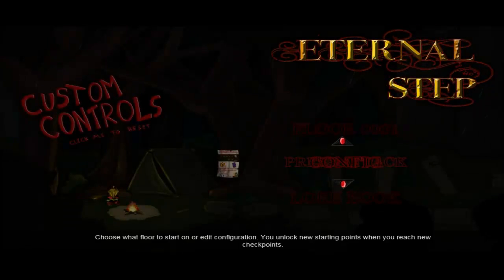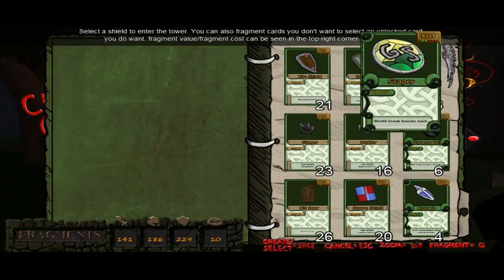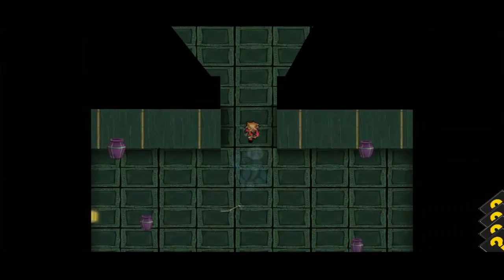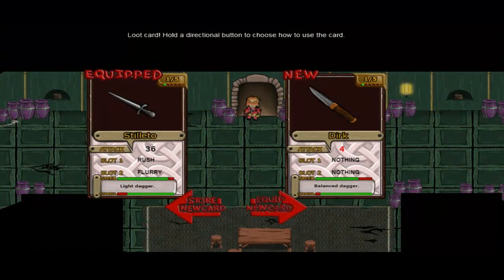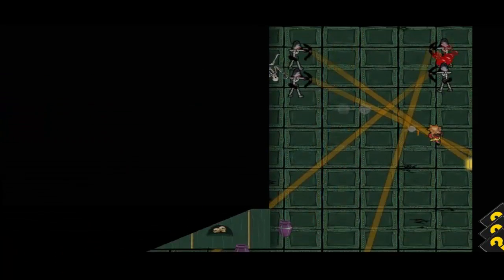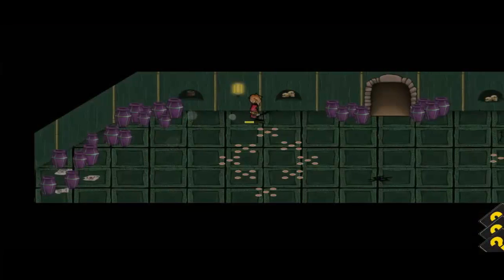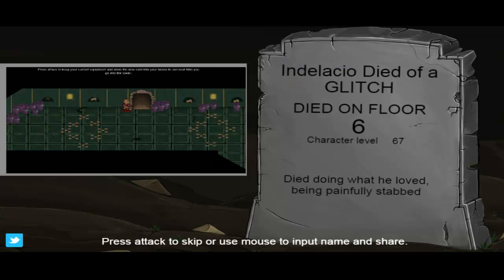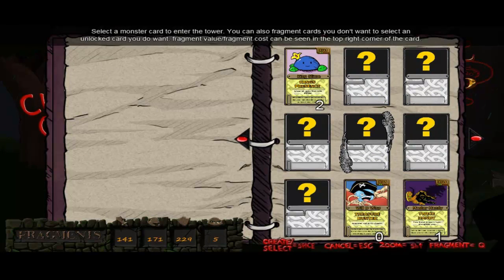Rushing Nowhere Lets Play Eternal Step Episode 37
Having spent my points and used my cards to make a run worthy of taking down the christmas special boss you can imagine the frustration to glitch the game and get stuck being unable to progress and using the "get out" simply causes the game to kill you and lose everything so not a good way of getting out of the action when it glitches at all. shame.

Get Social